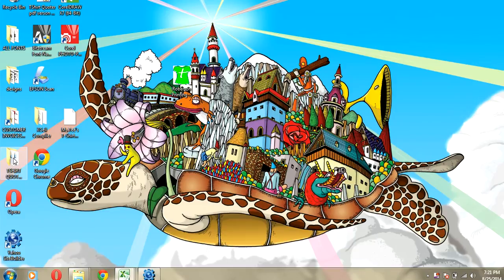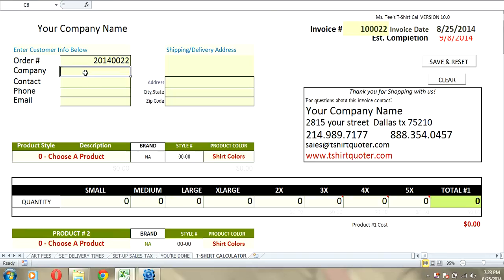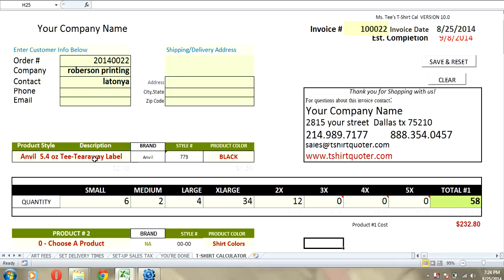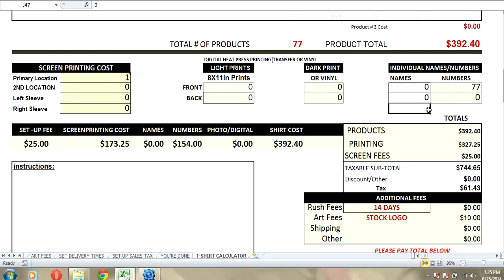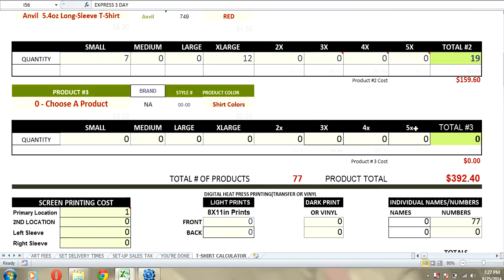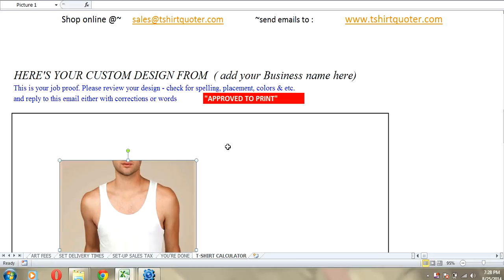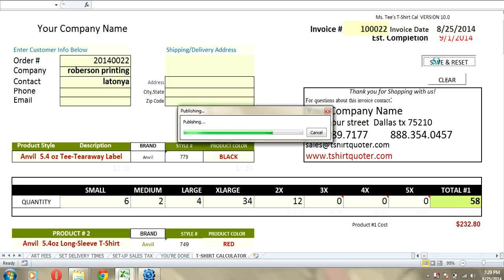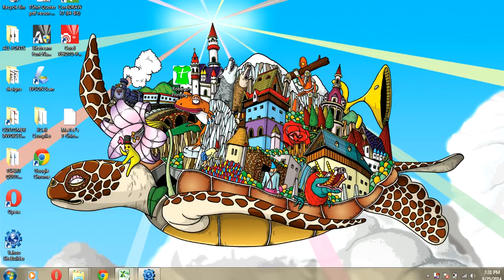T-Shirt Quoter & Screen Printing Invoicing Software - T-Shirt Calculator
T-Shirt Screen Printing  Calculator Plugin for Microsoft Excel. This T-Shirt Pricing Calculator is the Best solution for t-shirt printers  & screen printers to give fast accurate quotes every time.
Give instant quotes on screen printed t-shirts, digitally printed t-shirts and more. This t-shirt Quoter is all you need to successfully give accurate quotes in 60 seconds or less.

t-shirt shop management software
business management software for screen printers
screen printing shop management software mac
screen printing invoice software
screen printing scheduling software
run my shop screen print
quickbooks for screen printers

software for screen printing design